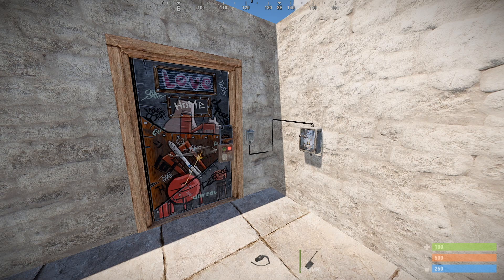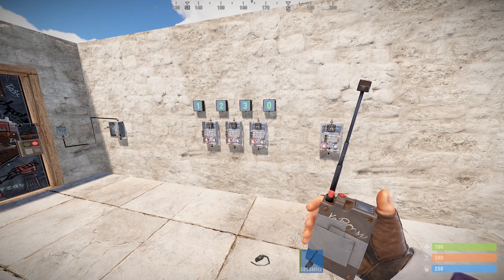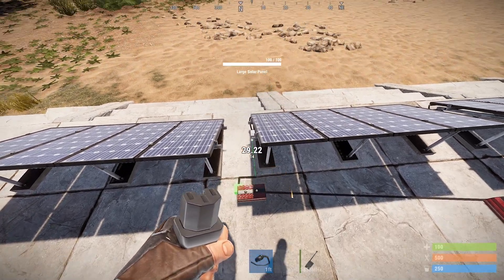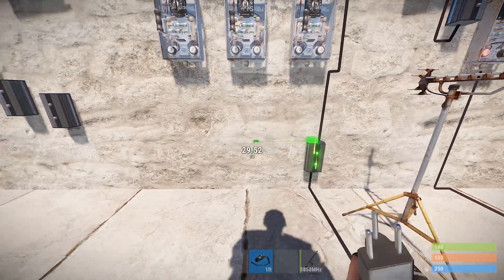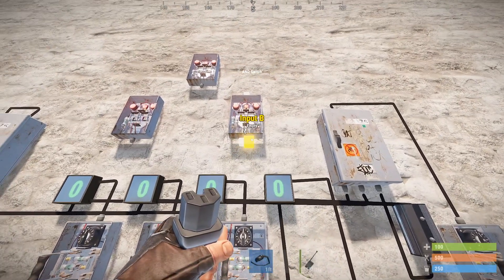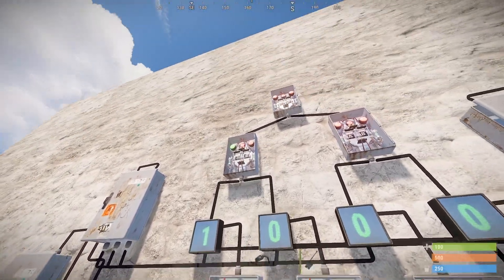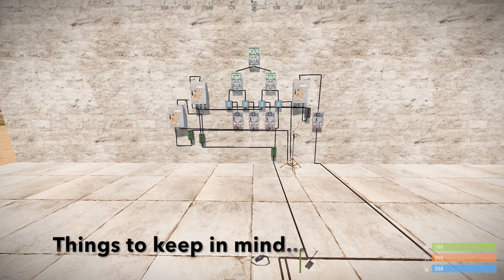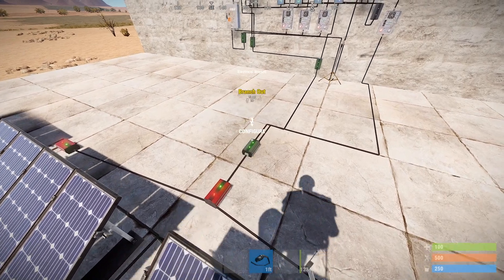(RUST) Electricity 101 - Wireless Codelocks S02 Ep1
Welcome to Electricity 101!

This is the First episode of Season 2. In this episode I showcase an original design of mine which provides a solution to the current state of door controllers being accessible to anyone, even if they don't know the code to a particular door.